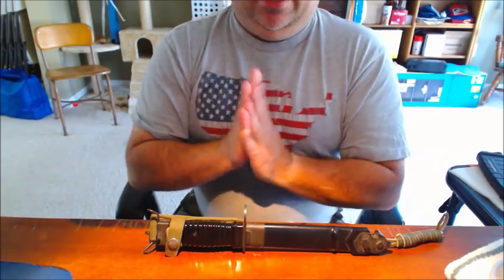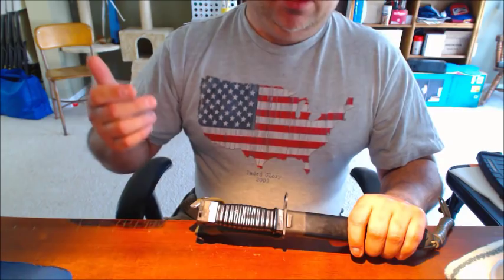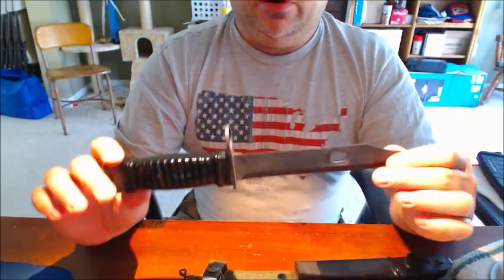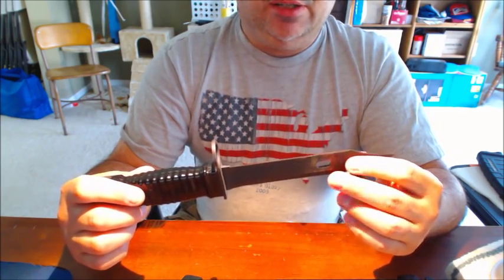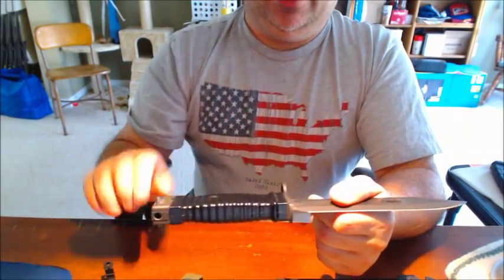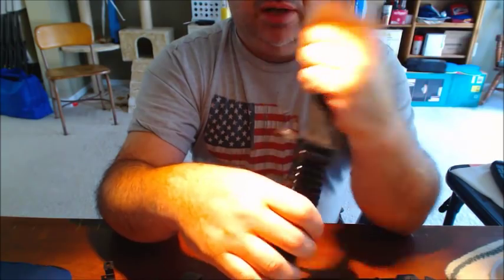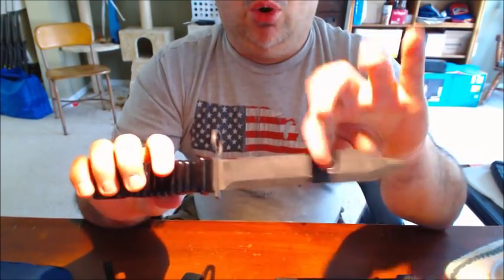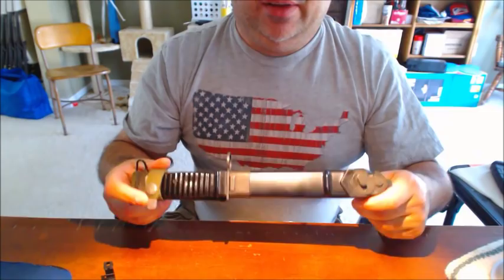DUDE'S KNIFE BLOG STONER 63 BAYONET KCB-70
Hey Folks, Here we have the Dutch Produced EARLY Version of the KCB-70 M1, AKA THE STONER 63 SAW BAYONET.. it is a cool bit of weapons history that never really seemed to take off. that aside the ideas from it became the M-9 PHROBIS and RUSSIAN AKM TYPE II.
MEASUREMENTS ARE AS FOLLOWS.
Overall Length: 302 mm/11.88"
Blade Length: 175 mm/6.88"
Blade Width: 30 mm/1.18"
Blade Thickness: 3,5 mm/0.13
Number of saw teeth: 49
Muzzle Ring Diameter: 22 mm/0.86 NATO STANAG STANDARD
PLEASE...

BESTEST VIDEOS!!!